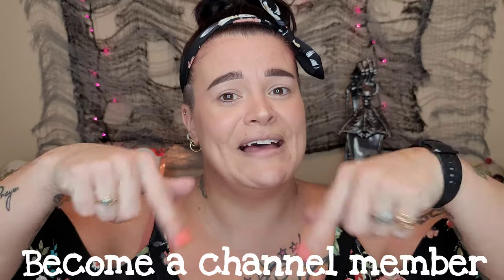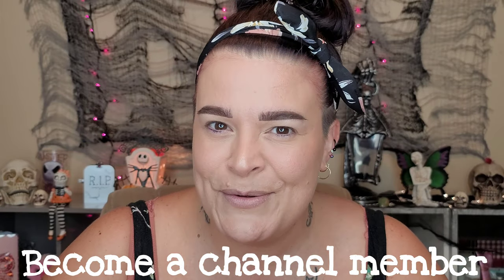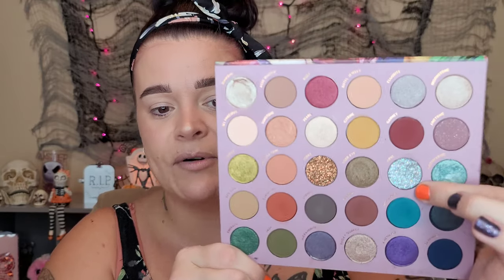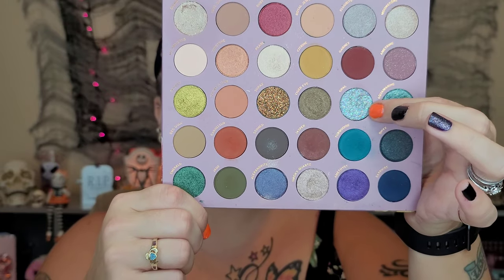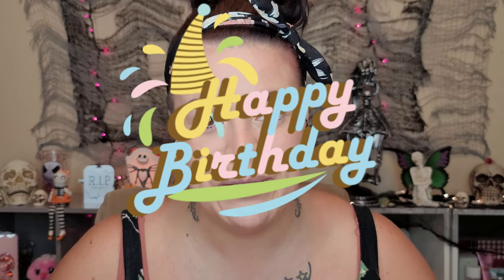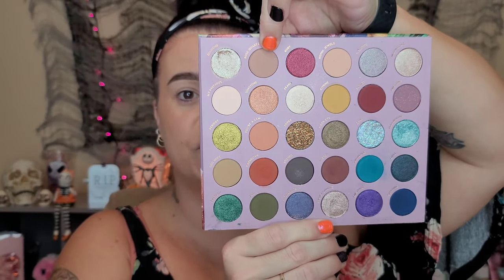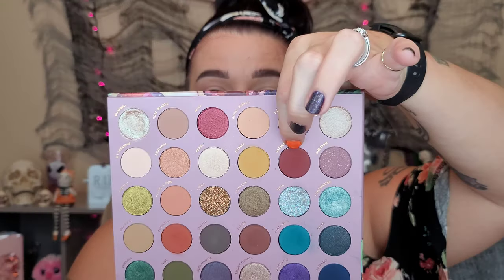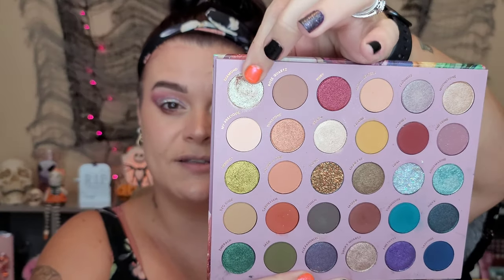OPAL INSPIRED MAKEUP/OCTOBER BIRTHSTONE COLLAB WITH CPFASHIONCOSMETICS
Hey BEAUTIES! Today's video is an Opal inspired makeup look using the sojaded palette by colourpop. This is a collab with my beautiful friend Caitlin at Cpfashioncosmetics.
Grab a drink and join me!

*ALL views and opinions are ALWAYS my own*

    🔹️Brand codes/links🔹️

    📫HAPPY MAIL/PR📫
              28348

          💰Support💰
ANY amount is truly appreciated and helps our channel so much.

*Be YOUR own best beautiful*